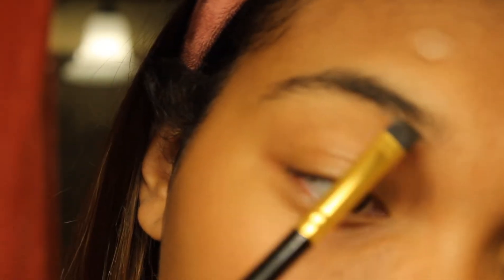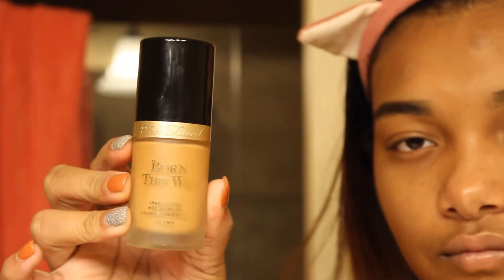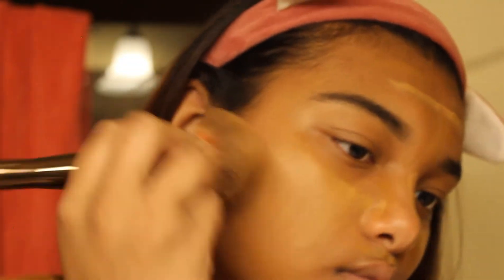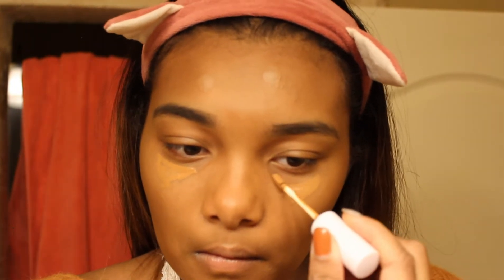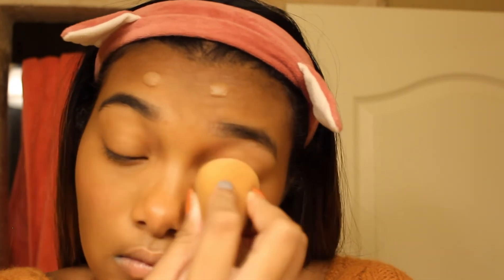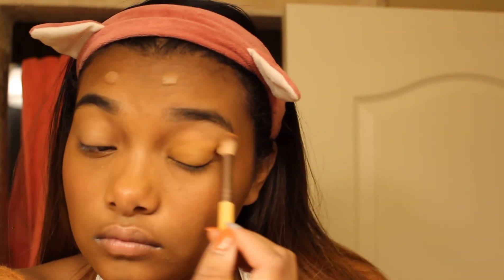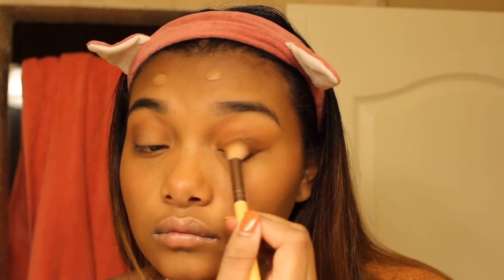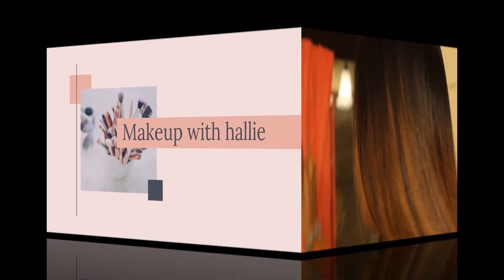~Fall makeup look~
Mini Hydro Grip Primer x Milk
Tame & Frame Brow Pomade, Black x Nyx
Brow-Lebrity Micro Brow Pencil x Beauty Shop
Loose Baking Powder x Makeup Revolution
Lasting Finish Breathable Foundation (503) x Rimmel
Undetectable Medium-to-Full Coverage Foundation x Born This Way
Powder Bronzer (Mahogany) x Anastasia Beverly Hills
No Filter Matte Concealer 46 x ColourPop
Blush, Light Pink x Sephora Brand
Gold Chocolate Bar Eyeshadow Palette x Too Faced
James Charles x Morphe
Highlight x Makeup Revolution
Solar Flare x BH Cosmetics
Lip Gloss x NYX